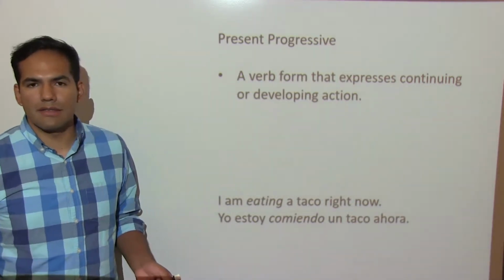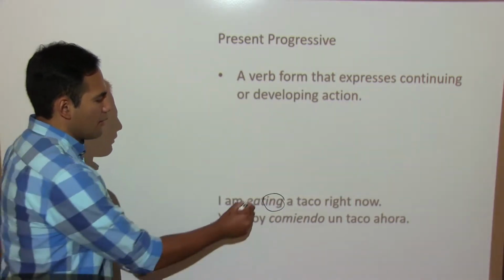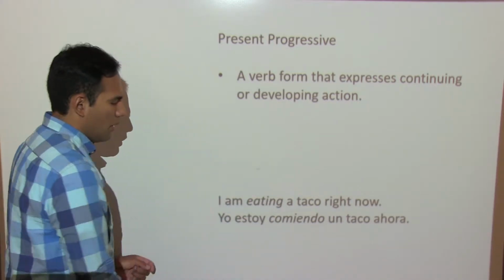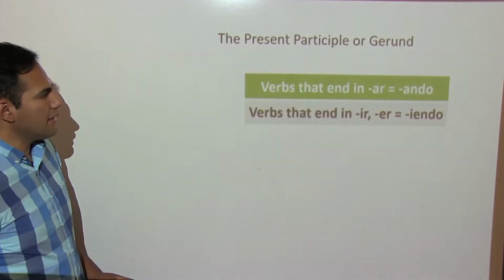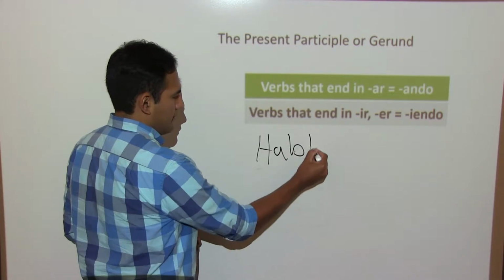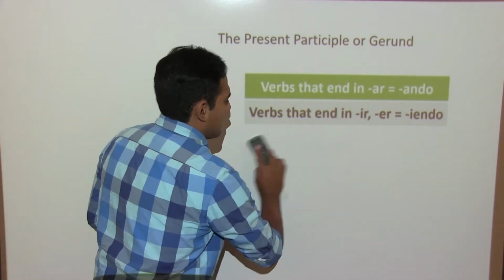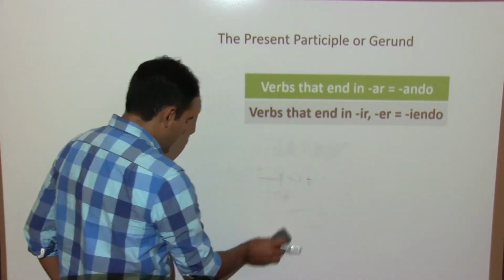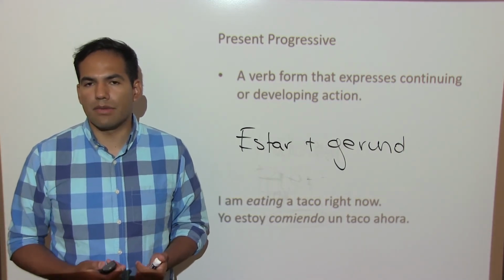Present Progressive Tense: Part 1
This Spanish video is about Present Progressive Tense: Part 1.